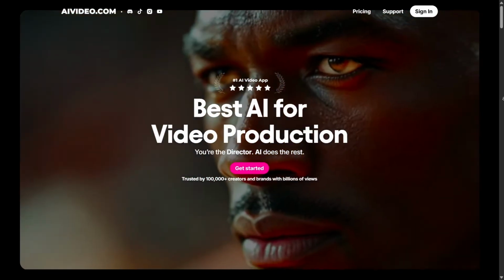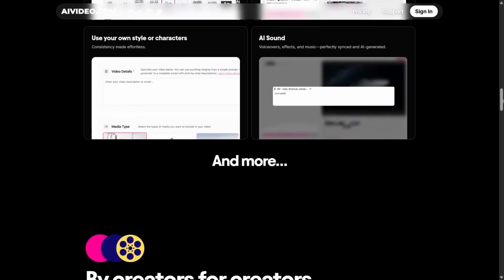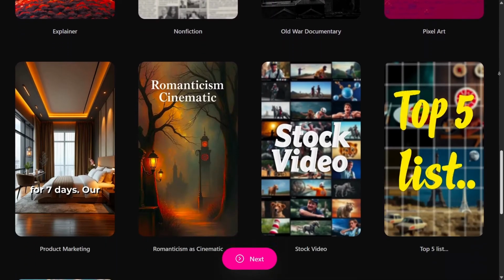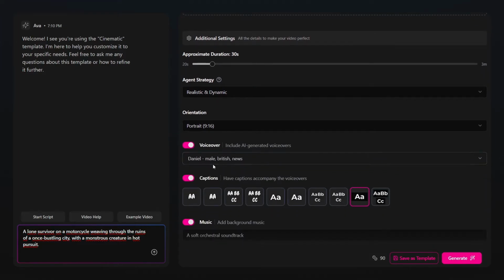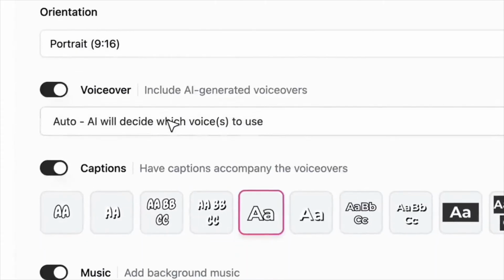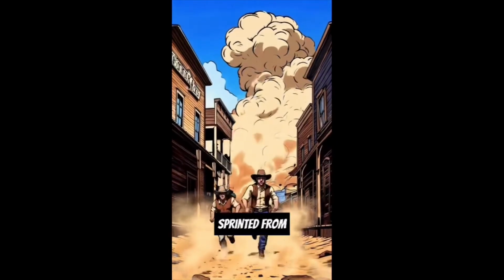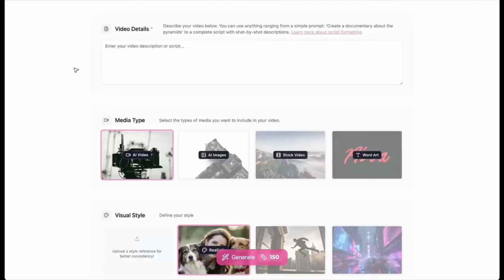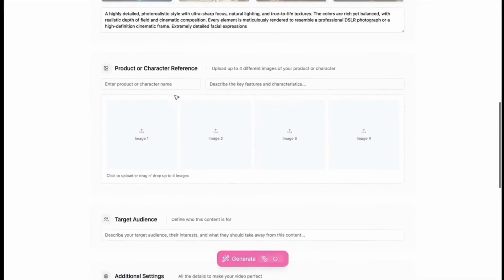AIVideo AI Tutorial: Easy Video Creation for Everyone